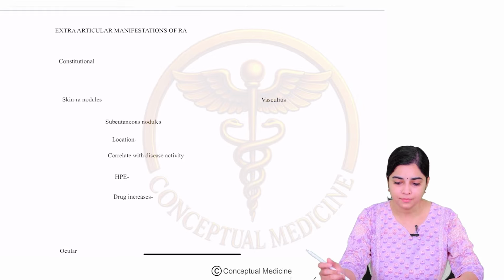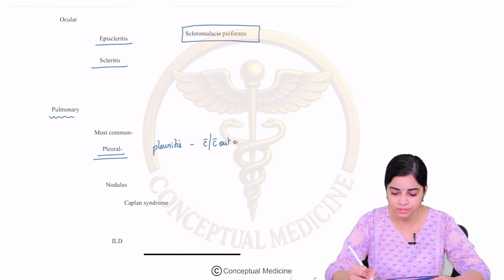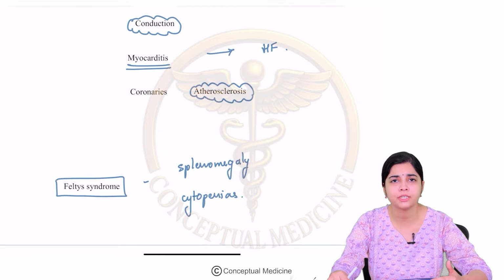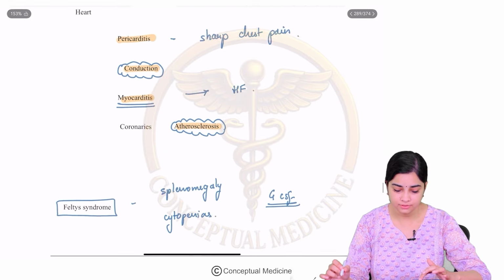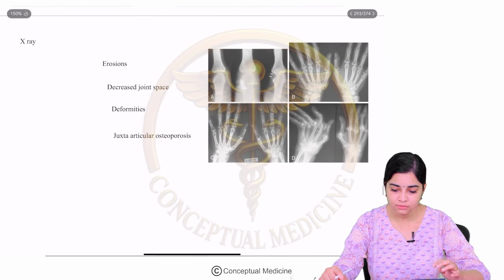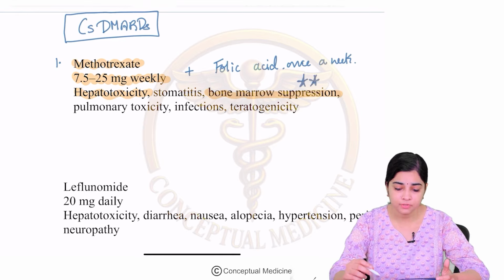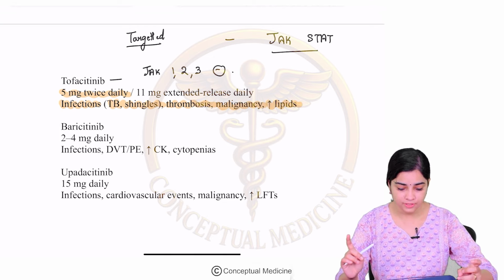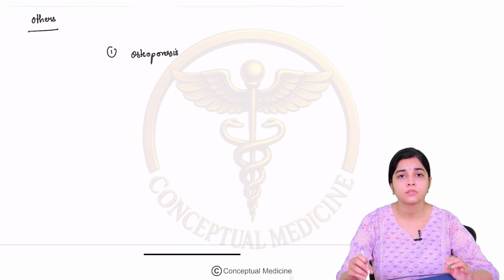7. Rheumatoid Arthritis (Part 2) 🔥 Rheumatology USMLE Step 2 CK High-Yield Internal Medicine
6. Rheumatoid Arthritis (Part 2) 🔥 Rheumatology USMLE Step 2 CK High-Yield Internal Medicine

Build on Part 1 with the must-know advanced management and complications of rheumatoid arthritis for USMLE Step 2 CK and real-world internal medicine. Extra-articular disease spans rheumatoid nodules, scleritis and episcleritis, carpal tunnel, anemia of inflammation, thrombocytosis, rheumatoid vasculitis, Felty syndrome triad of RA, neutropenia, splenomegaly, Caplan syndrome with lung nodules in coal exposure, and RA-associated interstitial lung disease; always consider methotrexate lung hypersensitivity versus true ILD. Cervical spine atlantoaxial subluxation demands caution during intubation and surgery pre-op flexion–extension radiographs in long-standing disease. Treat-to-target escalation after methotrexate includes combo csDMARDs or biologics TNF inhibitors adalimumab, etanercept, infliximab, IL-6 blockade tocilizumab or sarilumab, T-cell costimulation blockade abatacept, B-cell depletion rituximab for seropositive or refractory disease, and targeted synthetic DMARDs JAK inhibitors tofacitinib, upadacitinib, baricitinib; screen for TB and hepatitis B, update vaccinations influenza, pneumococcal, COVID, and give Shingrix before biologics or JAKs. Safety pearls: methotrexate needs folic acid and CBC, CMP monitoring; leflunomide requires LFTs and teratogenic washout with cholestyramine; hydroxychloroquine requires annual retinal exams; TNF blockers increase infection and can reactivate TB; IL-6 blockade may mask CRP fever; rituximab needs hepatitis B prophylaxis; JAKs carry VTE and MACE warnings use in carefully selected patients. Pregnancy plan use hydroxychloroquine and sulfasalazine, low-dose prednisone for flares, and consider certolizumab among biologics with minimal placental transfer; stop methotrexate and leflunomide pre-conception. Perioperative guidance hold biologics for one dosing interval before major surgery and restart after wound stability; continue low-dose steroids with stress-dose only when indicated. Bone health prevent glucocorticoid osteoporosis with calcium, vitamin D, weight-bearing exercise, and early DEXA plus bisphosphonates for high risk. Cardiovascular risk is elevated in RA aggressively treat lipids, control blood pressure, and stop smoking. Exam cues to lock severe morning stiffness plus erosive disease needing escalation to biologic, red painful eye equals scleritis urgent ophthalmology, neutropenia plus splenomegaly equals Felty, dyspnea with new infiltrates on methotrexate think drug lung, and never forget pre-op cervical spine imaging in advanced RA. 🩺📈✨